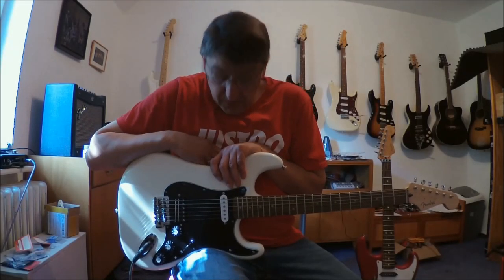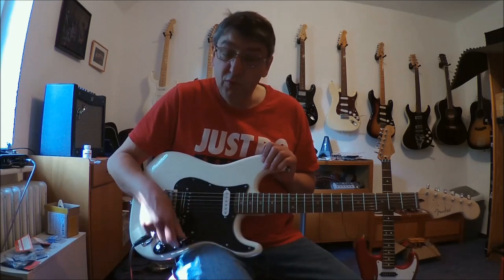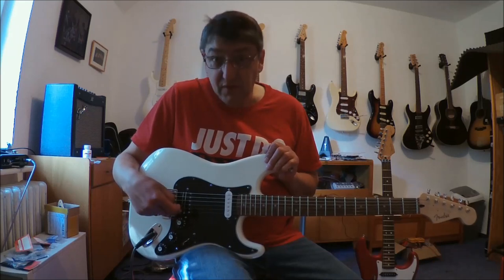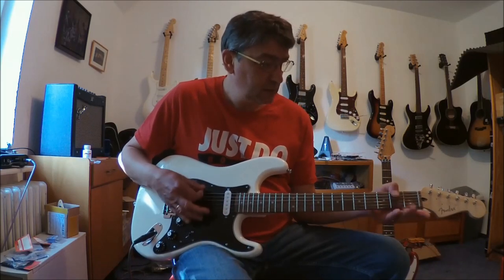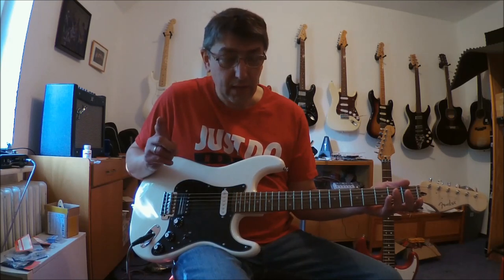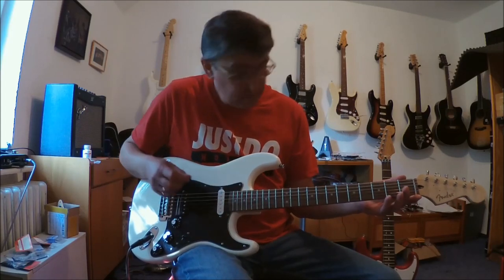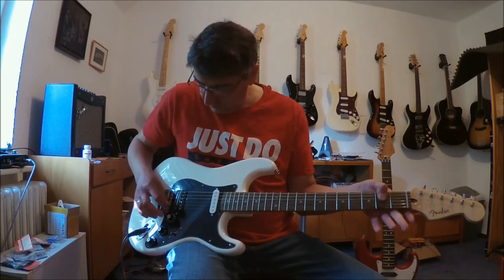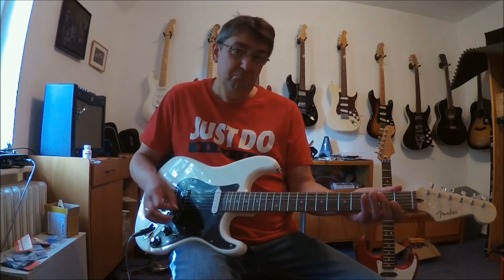Stratocaster Double Pickguard Upgrade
Stratocaster Pickguard mit Doppel Telecaster Schaltung. Ein mod mit 17 verschiedenen Sounds.
Stratocaster Pickguard with Double Telecaster Wiring. 17 different Sounds.